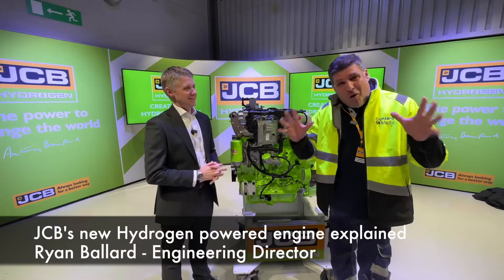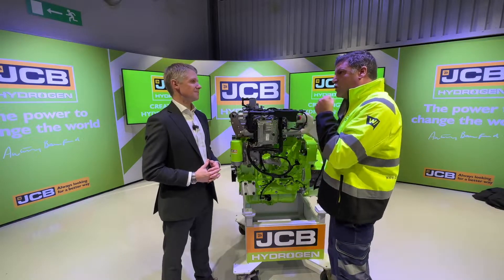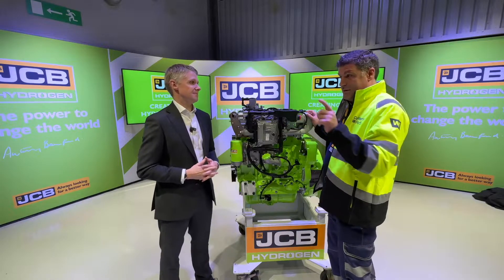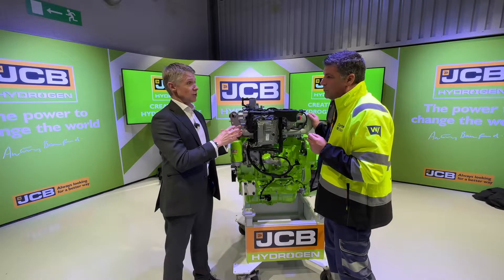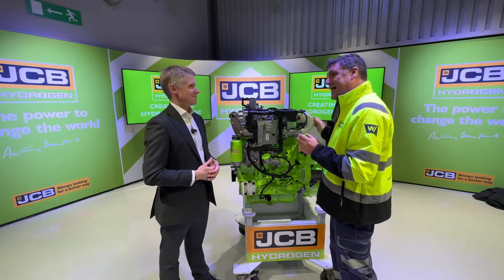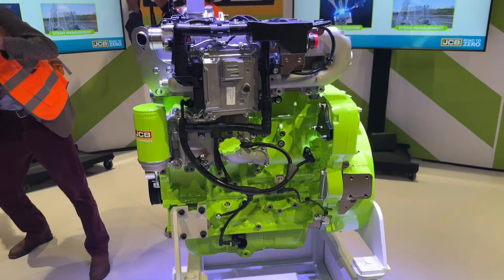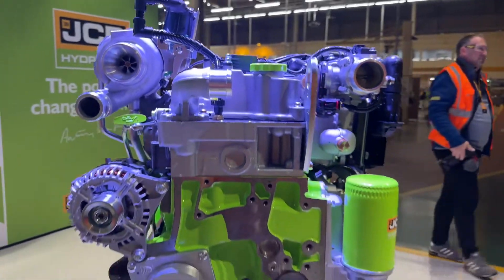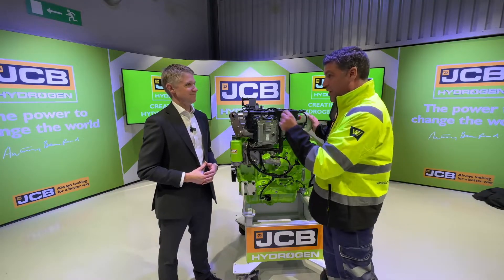JCB's new Hydrogen powered engine explained by Engineering Director, Ryan Ballard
Peter Haddock visits JCB Power Systems division to see the new Hydrogen engine, which is now made side by side with its diesel range and powers the fleet of new Hydrogen machines that includes an excavator, backhoe loader and loadall.

This brand new engine has been built from the ground up and features key components that support the optimised performance of the Hydrogen fuel it now burns.

Ryan: "Hydrogen is totally different to diesel as a fuel. Firstly it's a gas, and it's very light, so we have to inject it into the engine because it has a much lower density and temperature.

"And like burning any fuel, you need that spark to ignite it. Here we have designed a totally new spark plug that has been re-imagined to work with Hydrogen.

"An additional challenge with Hydrogen is dealing with the steam and, therefore, water that is the byproduct of combustion. To do this, we need to trap the water, and then burn it off.  To do this we have worked with our supply chain to develop an oil that can perform this task.

"And finally, in order to get the best possible power from the Hydrogen fuel, we have developed a high efficiency turbocharger that pushes more air into the engine, so we have the most efficient combustion."

It's great to see all of the work that has gone into this product and also to see the engine working in the new Hydrogen fleet JCB is developing.

Hydrogen power for an 'Off Road to Zero future' is real, and there are more interviews to come in this series.